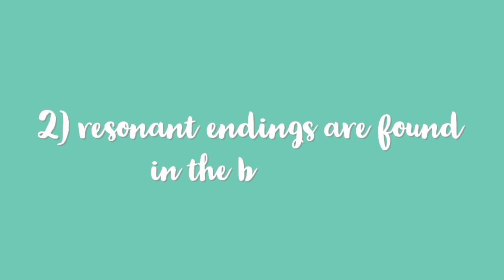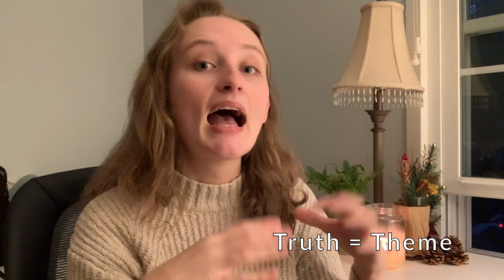HOW TO WRITE THE ENDING?! 💡learn storycraft with me! || 📝writing & outlining vlog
Hi everyone, welcome back to the writing nook and the first of a ~series~ of "learn storycraft with me!" videos! Today, I'm kicking it off with the only logical place to start: The End. I'm tackling outlining the ENDING to my novel, so I'm consulting some of my favorite writing craft books and trying some exercises to figure out the elusive "Aha Moment" and "Climax" to my story. How do I write the ending?! Stick around to find out.

0:00 - intro: learn about the ending with me!
0:37 - outlining goals
2:32 - story genius & MC's goal
4:57 - creating character arcs!
7:05 - save the cat beat sheet!
10:13 - b r a i n s t o r m i n g
11:20 - outlining successes & lingering TBDs
12:52 - final wrap-up & top 3 concepts I learned!

T E L L   M E   A B O U T   Y O U
How do you write the endings to your novels? What process do you use to come up with the ending? Any favorite advice for crafting a satisfying conclusion? And is anyone else worried they'll create a plot problem so wild that even they don't know how to solve it?! Just me?

L I V E S T R E A M S
✨come write with Leah Rummel, Katelin Urgo, and I this Sunday at 3:30pm EST!
✨hang out with Autumn Ashleigh and me at 9am EST on May 29th on her channel!

Hi! I’m Danica, and I’ll be posting content about my writing/reading/living and documenting my journey as a writer on this authortube / writertube / creatortube channel. Look for writing vlogs, reading/writing challenges, learn-with-me investigations into story craft, and book reviews.

🌟NaNoWriMo: Danica Gray (let’s be buddies!)